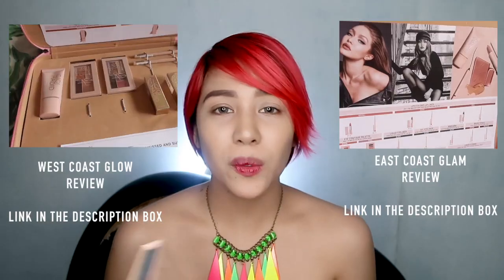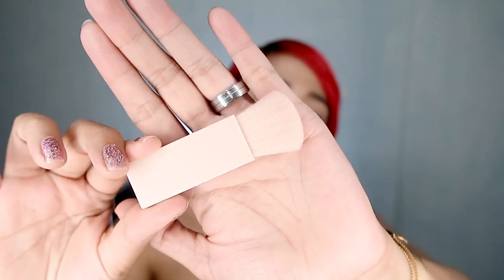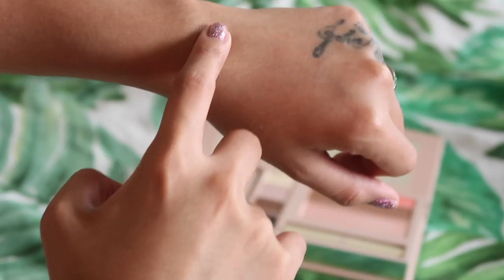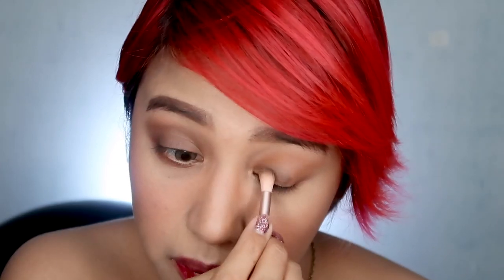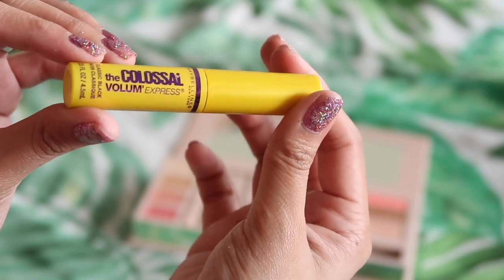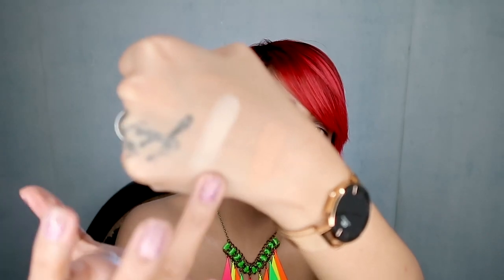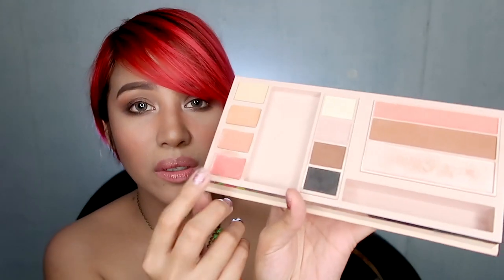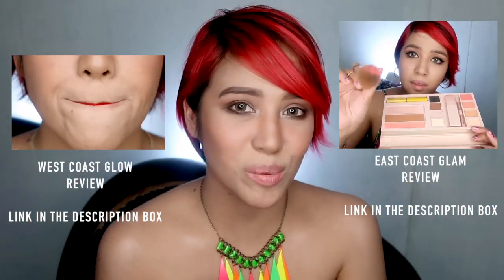GIGI HADID X MAYBELLINE REVIEW | Jetsetter Travel Palette | Jessica Godinez (Philippines)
The Jetsetter Travel makeup palette is for people on the go. It has most of the makeup essentials we need when traveling. It's inspired by Gigi's flying needs. It has 2 shades of concealer, 2 shades of lip balm, 4 eyeshadows, a blush, a contour, a highlight, a mascara and 2 brushes. I love the packaging - the products being Millennial pink. I just think it's a little too bulky to be a travel kit. I like most of the pans in the palette - lip balm, brown and black eyeshadows, contour and highlight. :)

Let's stay in touch! :D